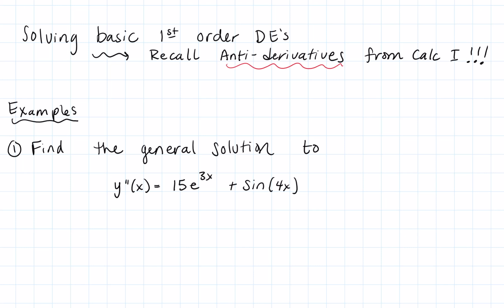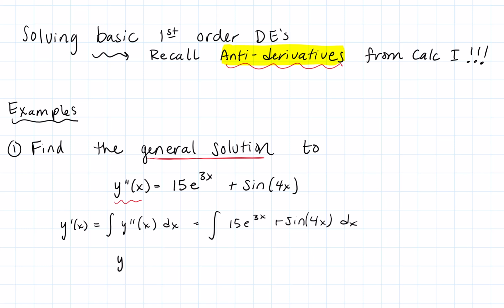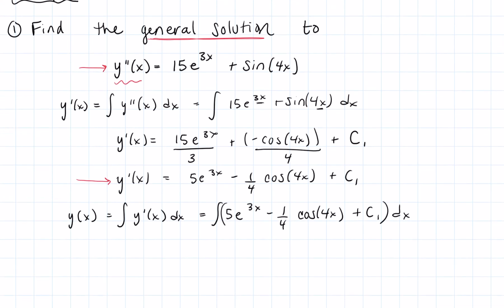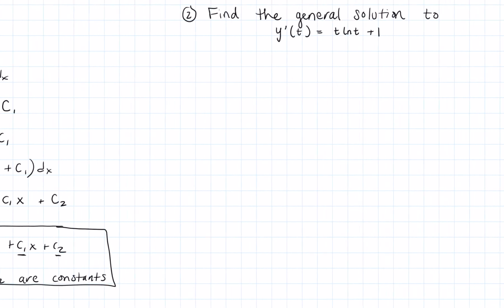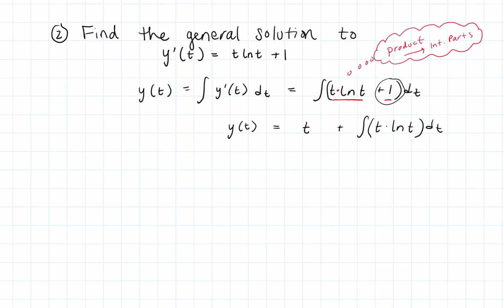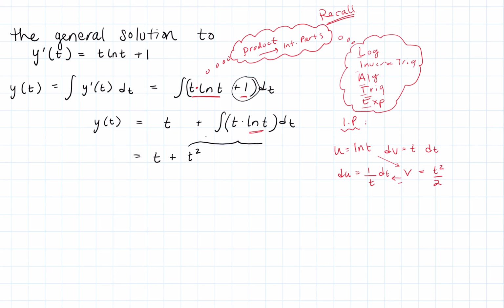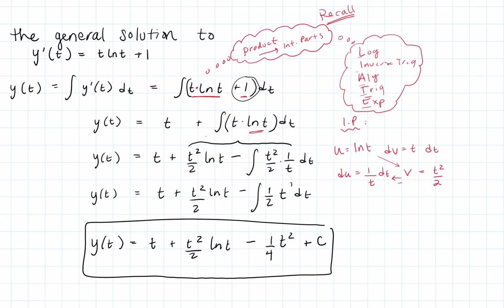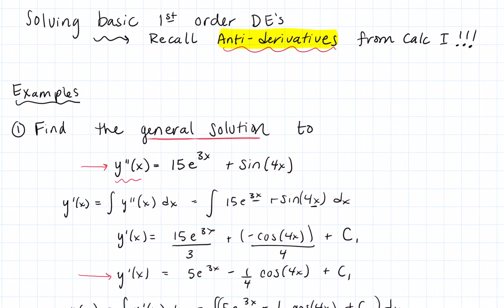9_1 Finding General Solutions to Basic DEs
Finding general solutions to basic differential equations using integration strategies. Corresponds with Section 9.1 Basic Ideas of Differential Equations in Calculus ET 3E by Briggs/Cochran and Calculus by Stewart.